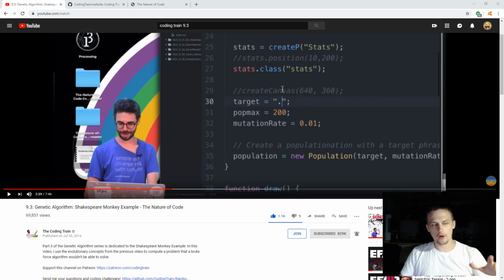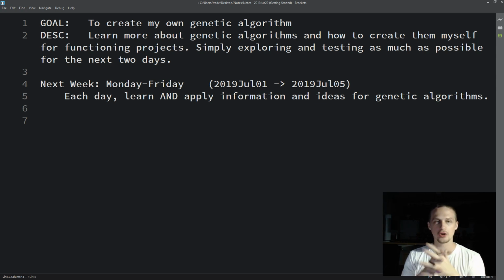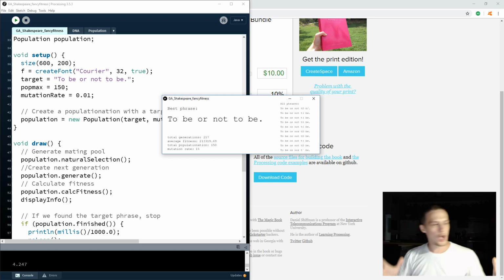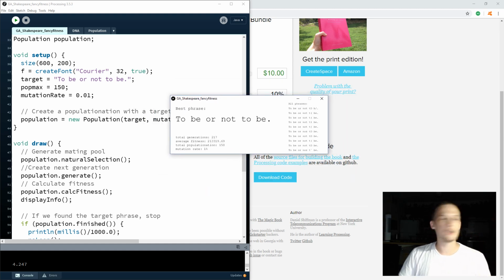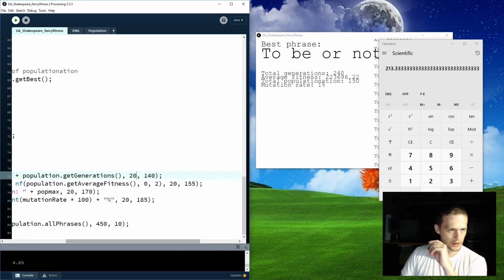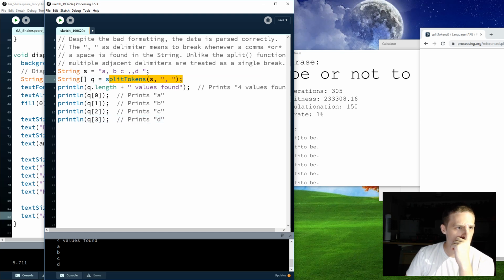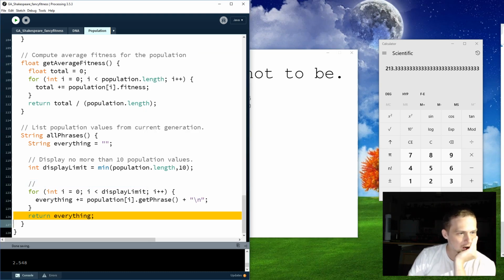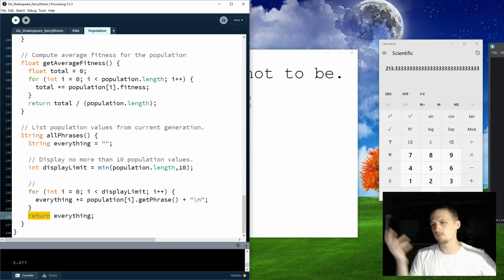#034 - Reviewing Genetic Algorithms, Changing Size of Program, and Covering Function Datatypes